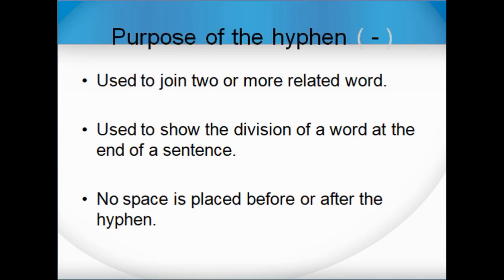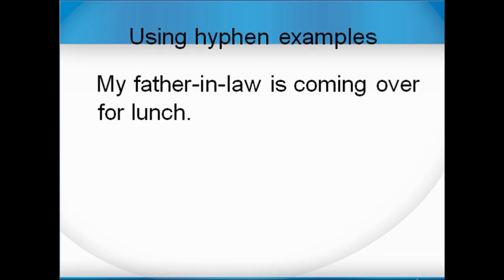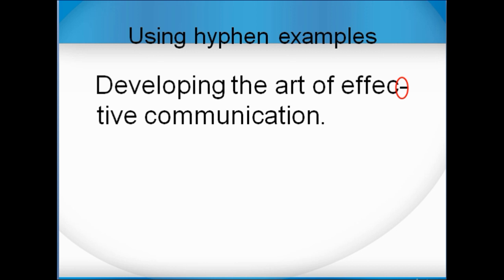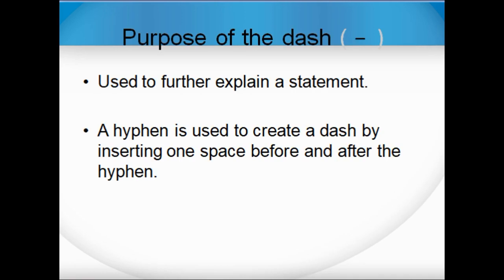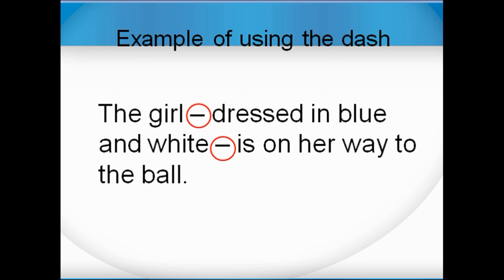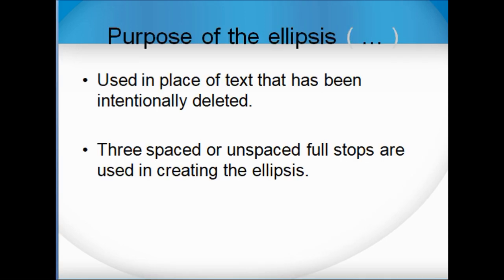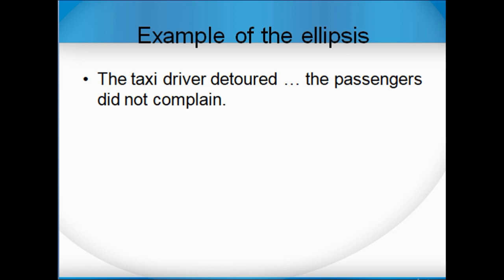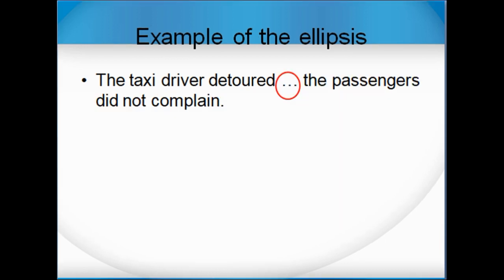edpm 02 part 08 punctuation marks hyphen, dash, ellipsis